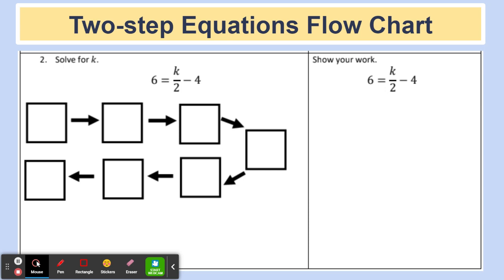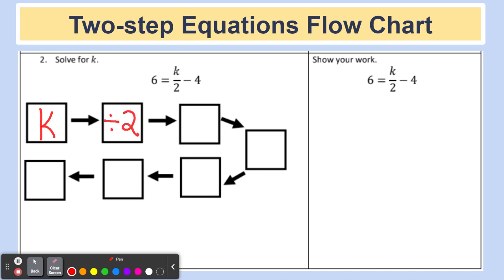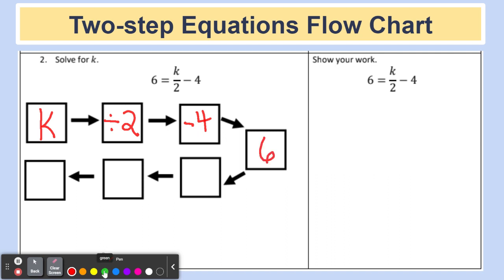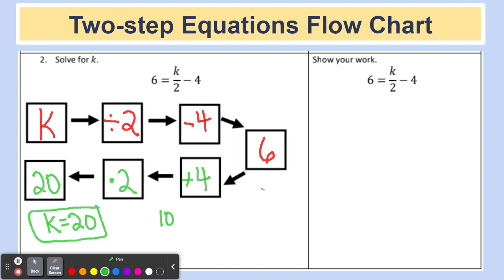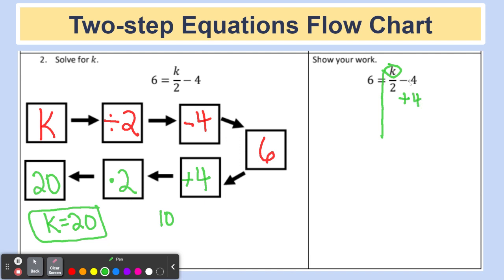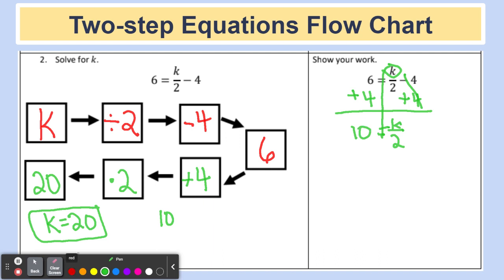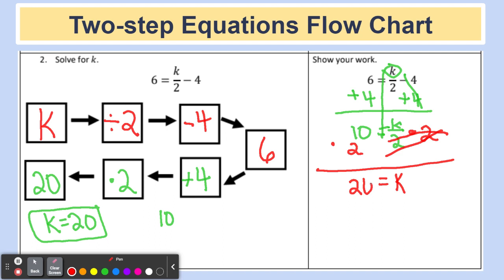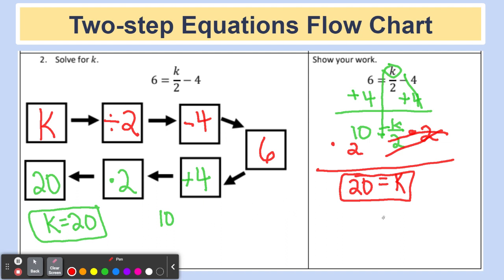Two Step Equations Flow Chart #2